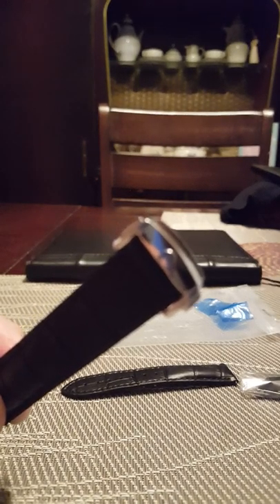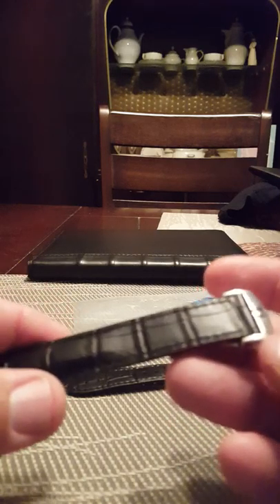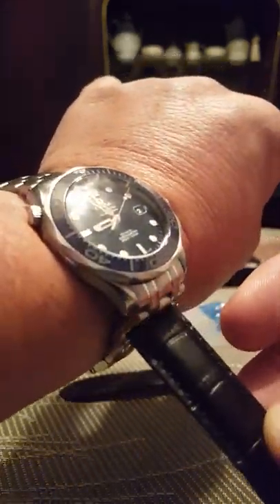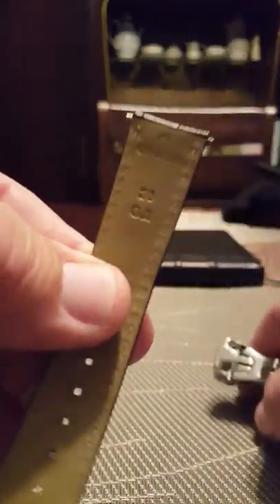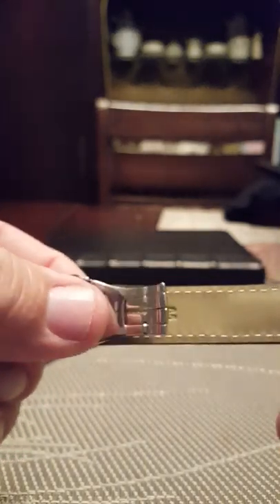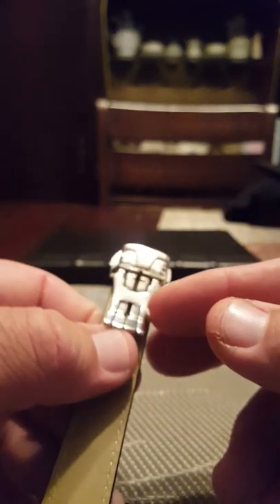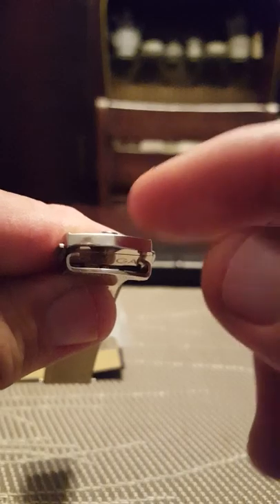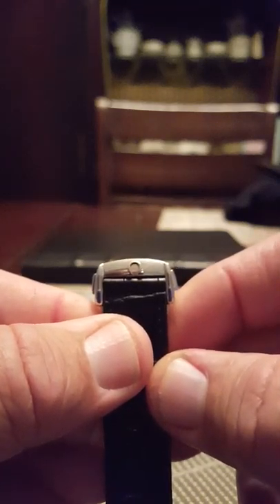FAKE OMEGA STRAP AND CLASP! LEARN TO SPOT THEM!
Strap ref: 98000244 clasp ref: 94521806